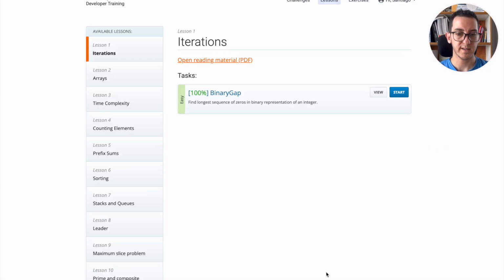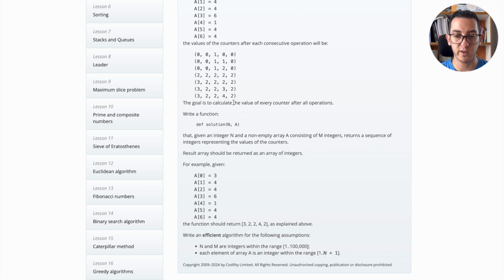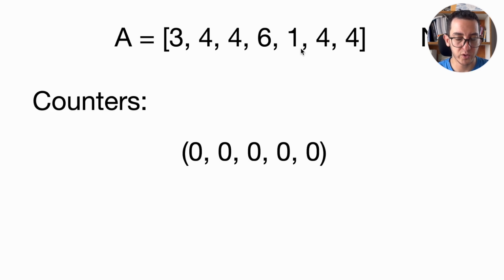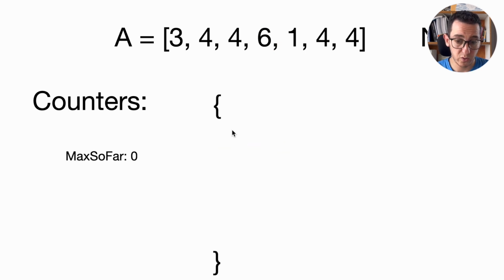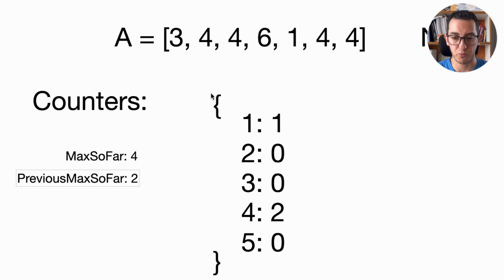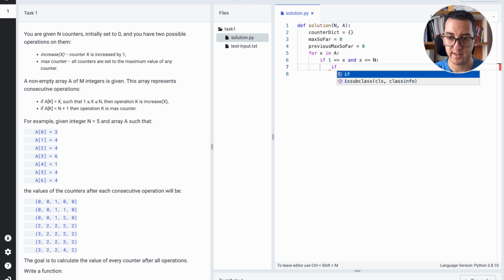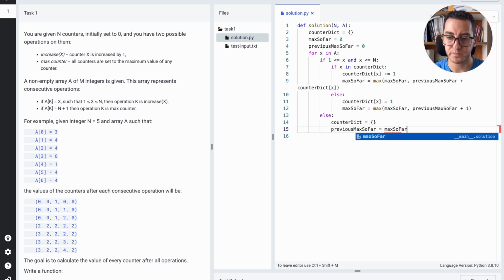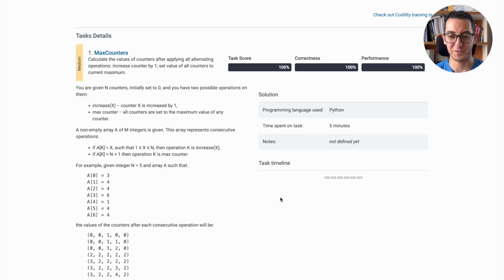MaxCounters: Codility Lesson 4 | Python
Resolution of codility lesson 4 exercise MaxCounters.